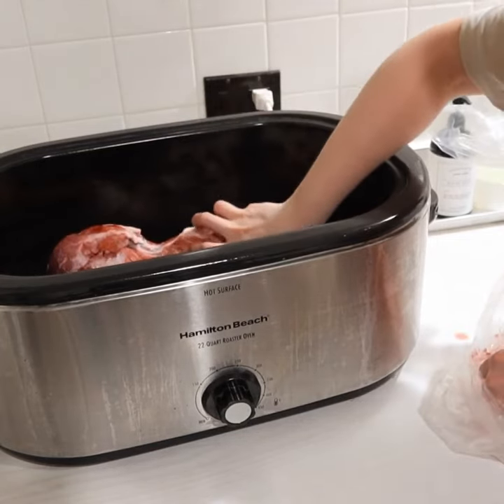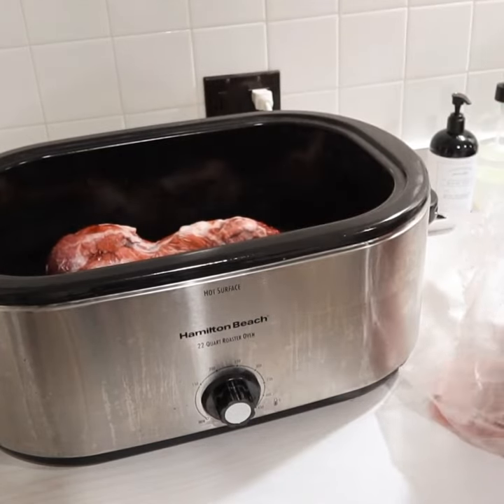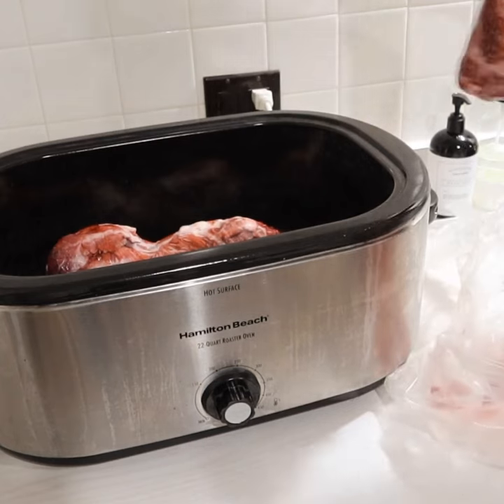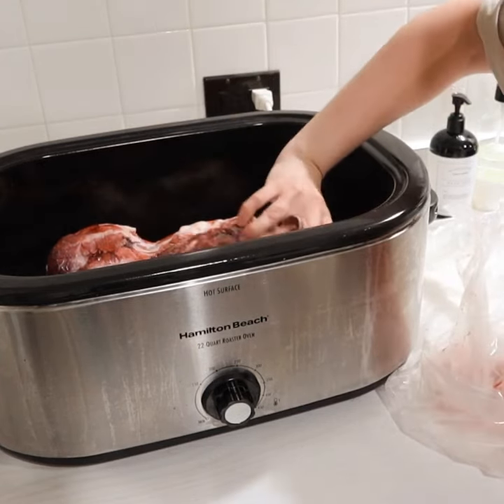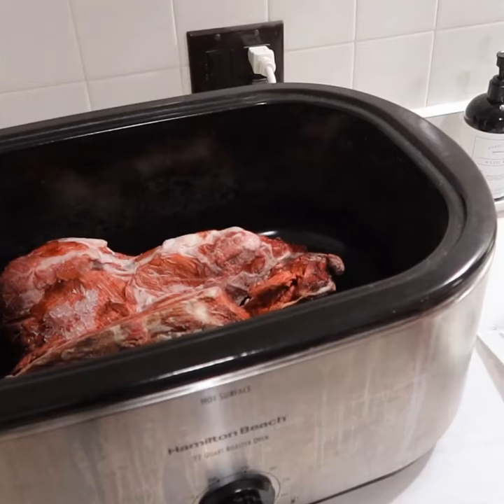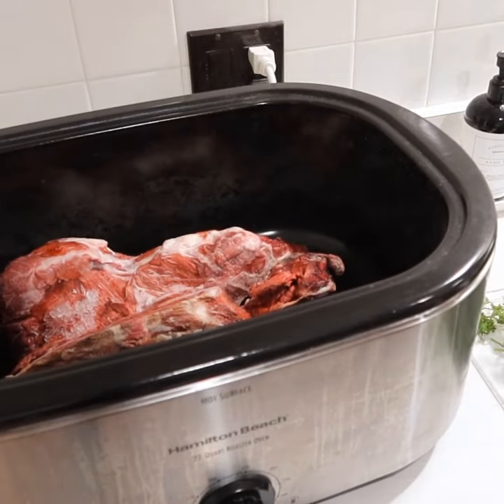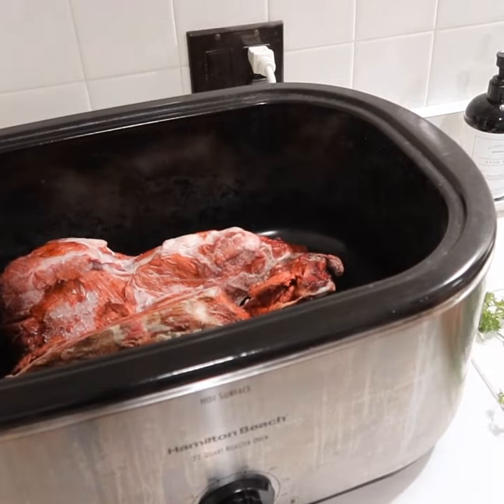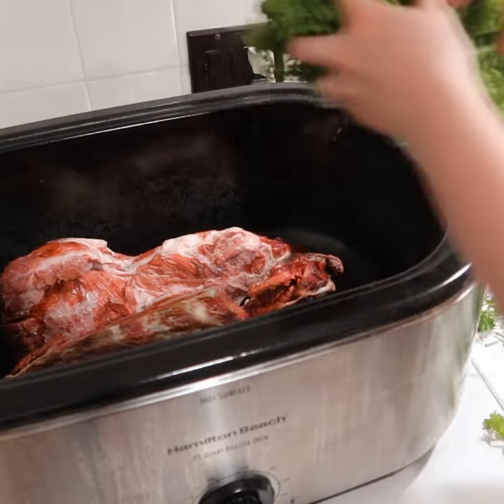Super Simple Freezer Meal Hack: Slow-Cooker Beef Broth on a Budget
Do you always end up with a lot of leftovers but can't find a place to put them all? How about turning them into delicious and easy freezer meals?

 In this video, you'll learn how to make beef broth in a slow cooker on a budget. This slow-cooker beef broth is perfect for freezing and can be used in many different recipes.

If you're looking for easy freezer meals to make ahead, this is a great option! Not only is this beef broth simple to make, but it's also budget-friendly.

This freezer meal hack will save you time and money, so you can focus on more important things!

Please tag me on social media, (links above) if you make these! I would love to see your photos! 😘📸